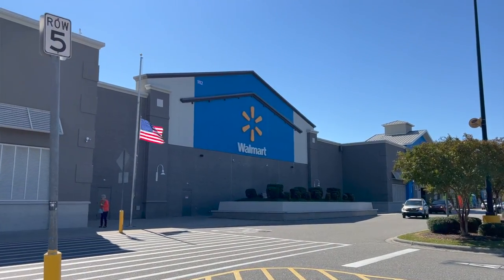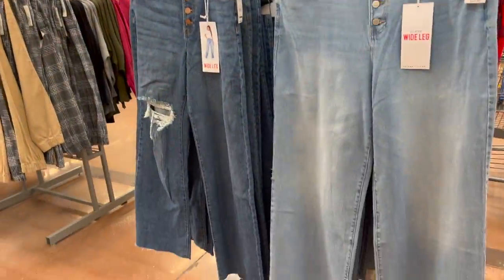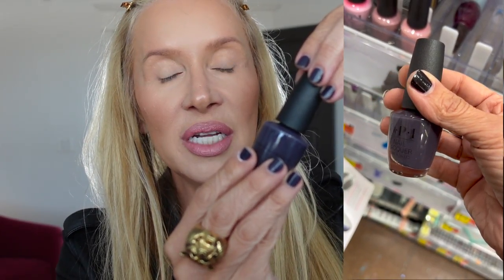Easy, BEST OF Drugstore Makeup Look + FABULOUS Pink Lipstick!! | Women Over 45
In this GRWM Everyday Makeup Look I will share with you a few NEW products I picked at Walmart~5 PINK LIPSTICKS, a cool toned bronzer, a neutral eye palette, and a new pen eyeliner perfect for the Guess Model" thicker straight winged liner 💘 I hope you enjoy and get this lip pink lip combo!! 💞 Lisa

If You Liked This Video, You will LOVE this one! 💕 Affordable Makeup BETTER Than High End | The PERFECT Beginner Makeup Starter Kit

00:00 Introduction
00:39 New Pink Lipsticks
01:06 Estee Lauder Double Wear Tawny
02:20 L'Oreal Concealer
03:20 Maybelline Fit Me Powder
04:41 Physician's Formula Butter Bronzer
05:16 L'Oreal Bronzer
05:53 Milani Luminoso Blush
06:36 Morphe Setting Spray
06:48 Maybelline Lip Liner Magnetic Mauve
07:27 Revlon Lipstick Flushed
08:00 Wet N Wild 503C Lipstick
08:27 OPI Suzi & The Arctic Fox
08:54 ELF Brow Taupe
09:47 Benefit Clear Brow Set
10:34 Wet N Wild Eye Palette Nude Awakening
11:45 Hard Candy Felt Tip Liner Black
15:29 Duo Dark Glue Original
15:39 Kiss Lashes L'Oreal Bambi Mascara
17:03 More New Pink Lipsticks!